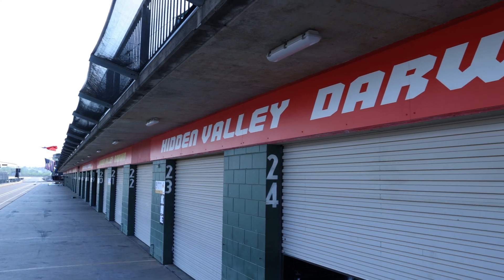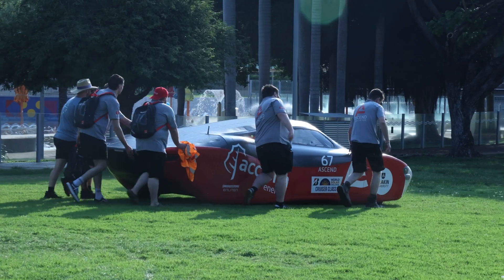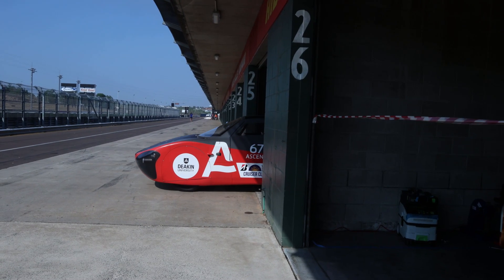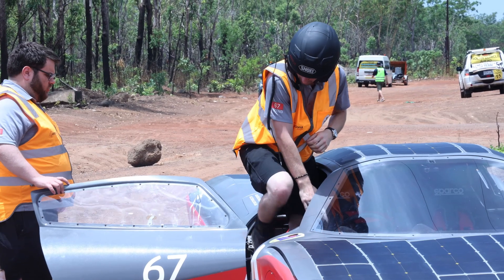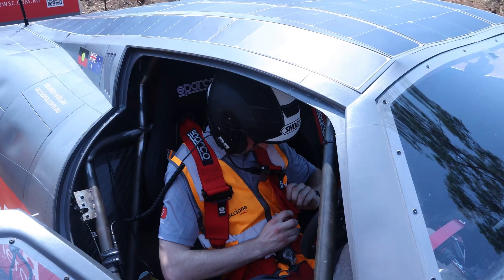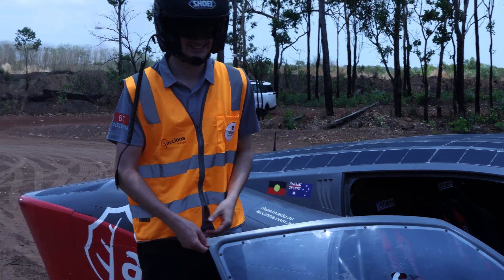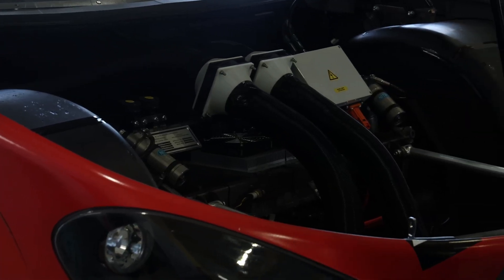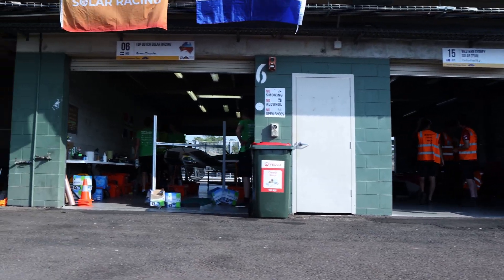Will our solar car survive the Darwin heat? | Bridgestone World Solar Challenge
With less than 10 days until the official start of the challenge, the team prepare the car, test drive it in the Darwin heat, and gather data to make the best strategic decisions.